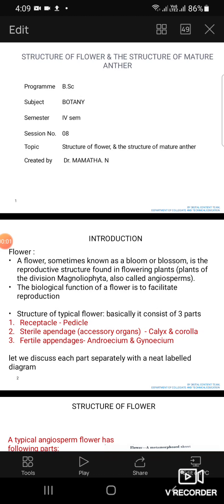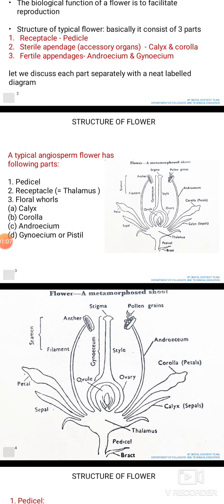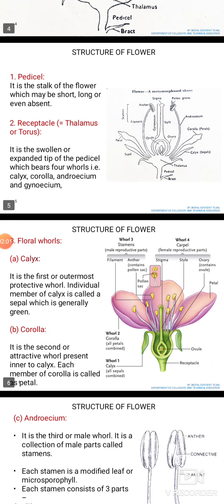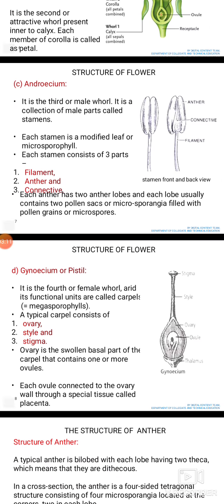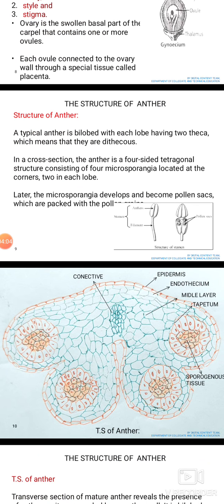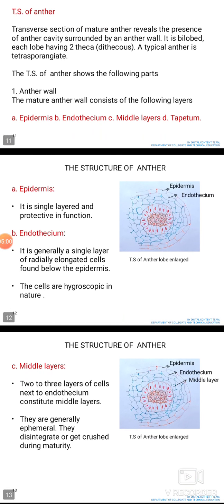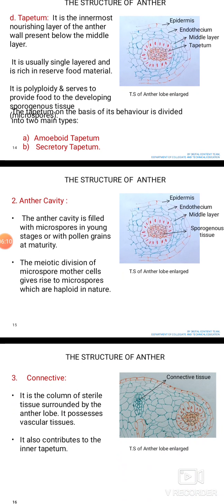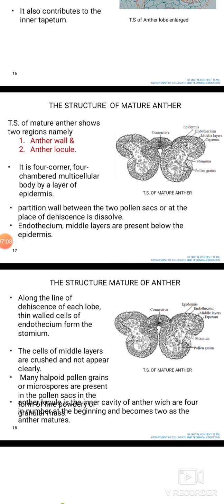5 May 2021